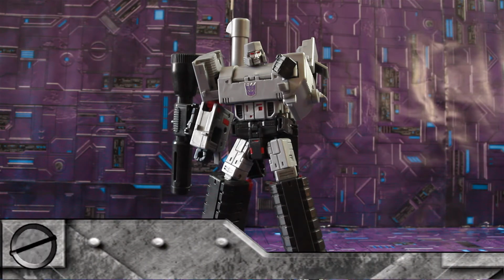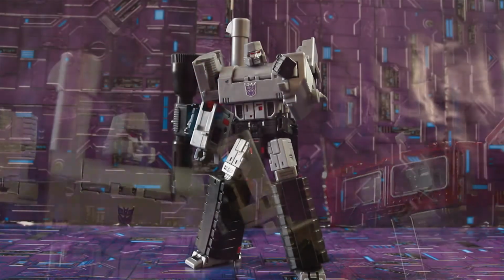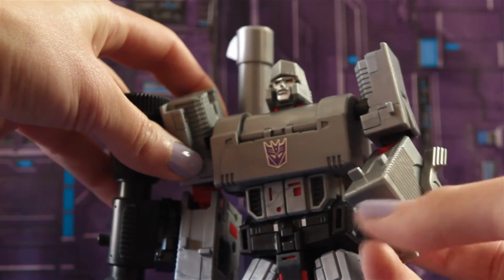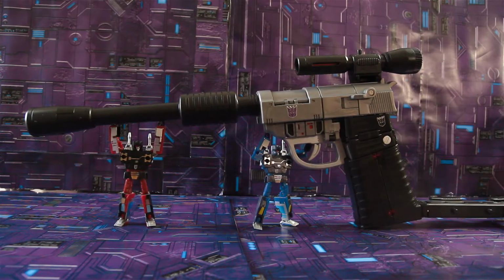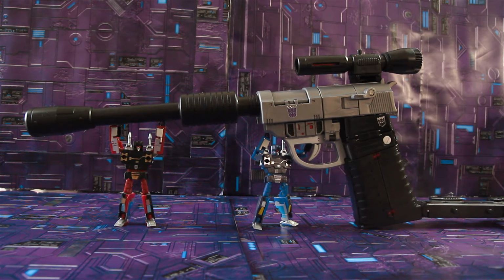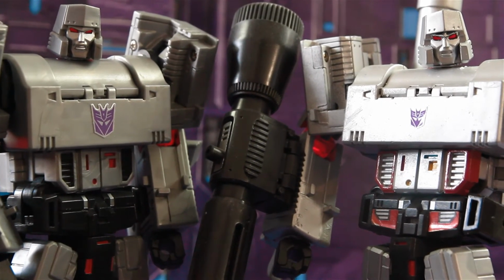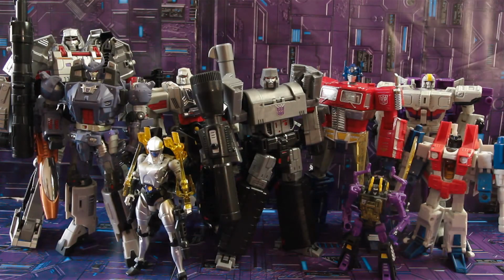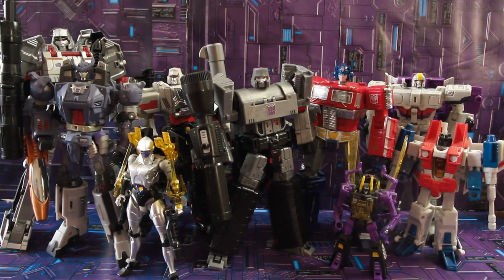Alt Geek Show & Tell Episode 3: TW-01 Hegemon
This time we take a look at the legendary 3rd party wonder, Hegemon.  ToyWorld's take on the iconic leader of the Decepticons, Megatron.  We compare him to our customed Hegemon and go through some of the perks of having such a cool figure in our CHUG collection.  Huge shout out and thank you to Jon Bailey, The Epic Voice guy for providing him for us :D